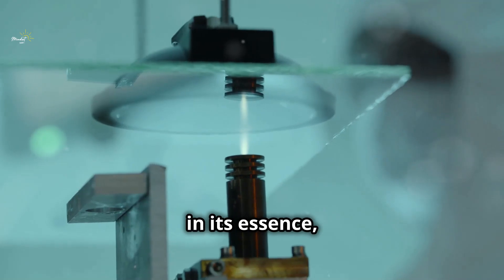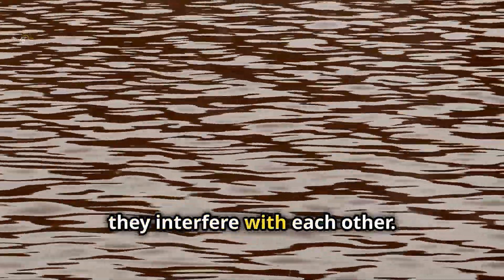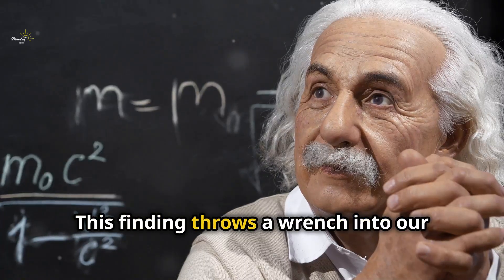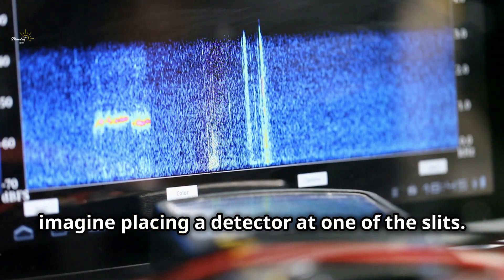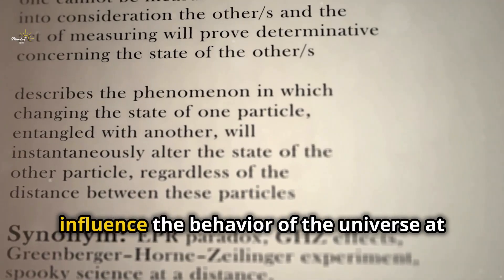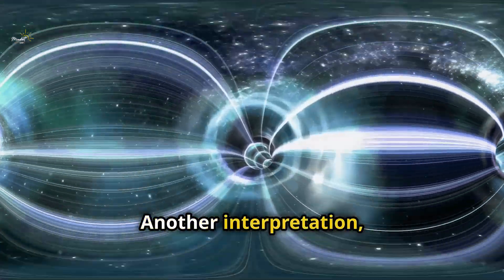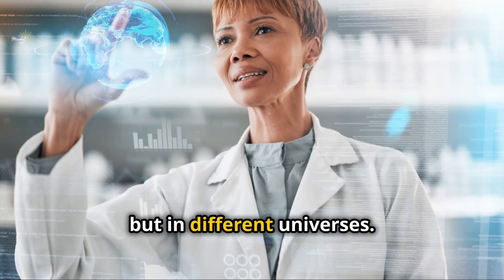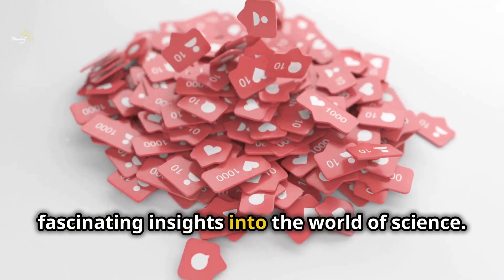The Double Split Experiment: Unveiling Reality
Dive into the mind-bending world of quantum mechanics with our brief exploration of the famous double-slit experiment! 🌌 This video will unravel the profound mysteries behind light's dual nature as both a wave and a particle, and the incredible impact of observation on quantum outcomes. Discover the rich history and ongoing debates that this experiment has ignited among physicists and philosophers alike.

Learn about:
- The double-slit setup and surprising interference patterns.
- Wave-particle duality and the observer effect.
- Thought-provoking interpretations like the Copenhagen and many-worlds theories.

Join us as we challenge classical physics and delve into the strange and fascinating nature of reality.

OUTLINE:
00:00:00
A Glimpse into the Quantum World

00:01:30
A Simple Setup, Profound Results

00:02:46
Wave or Particle?

00:04:01
A Mind-Boggling Twist

00:05:21
What Does It All Mean?

00:06:45
A Universe of Possibilities

CREDITS:
👉Stock Footages licensed by Storyblocks and Istock.
👉Music licensed by Storyblocks and Youtube Audio
👉Edited By Mindset Shift

We have selectively used portions of various videos to effectively convey our message.   Our channel aims to inspire and motivate through educational content.   However, if any content owners request removal of their material, we will comply promptly.